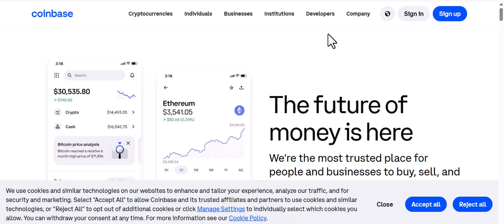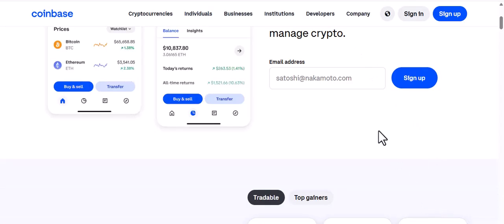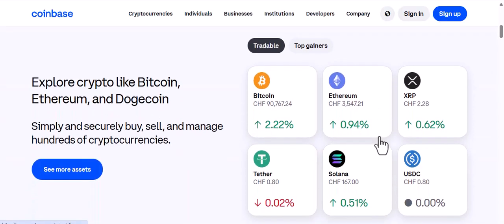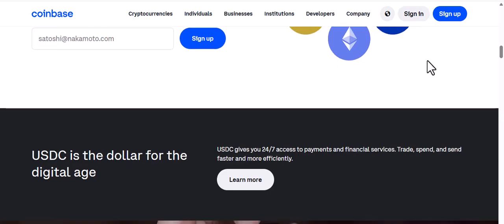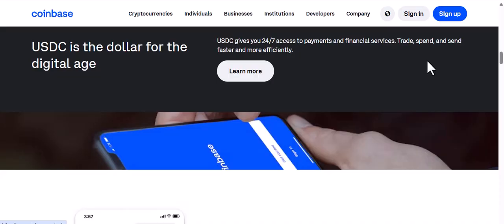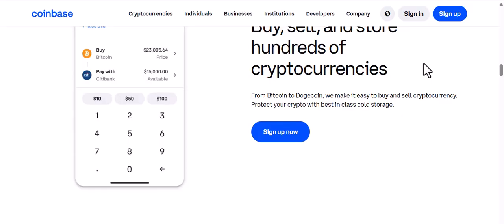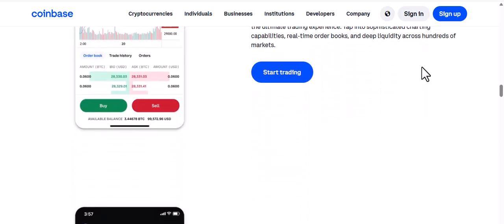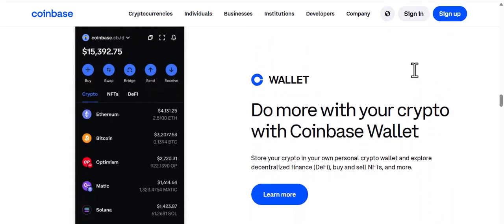How to calculate Coinbase transaction fees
In this video we talk about How to calculate Coinbase transaction fees